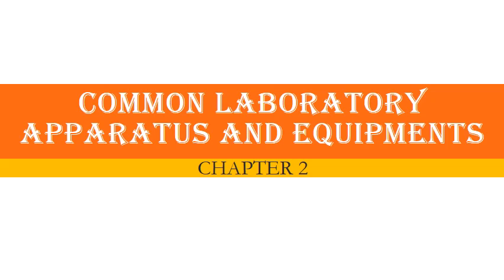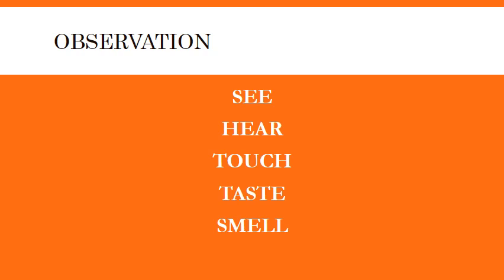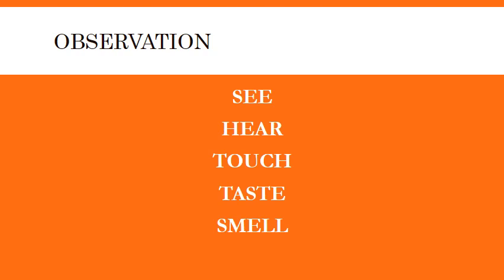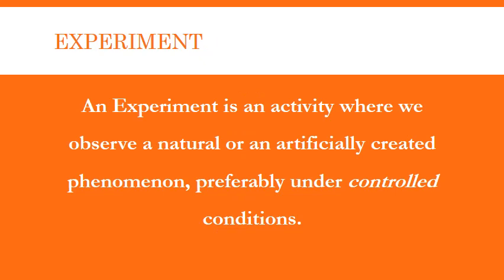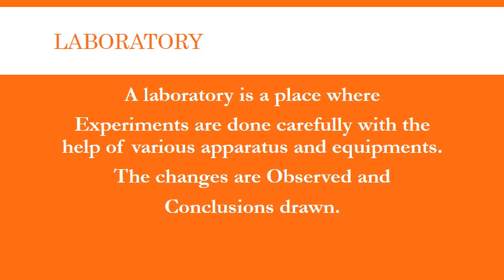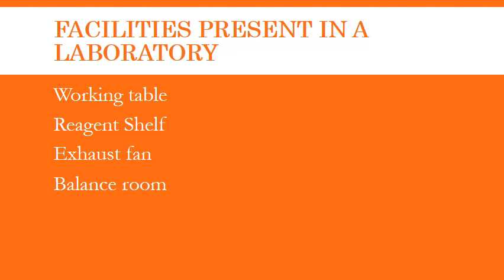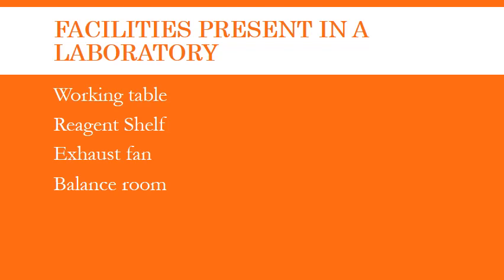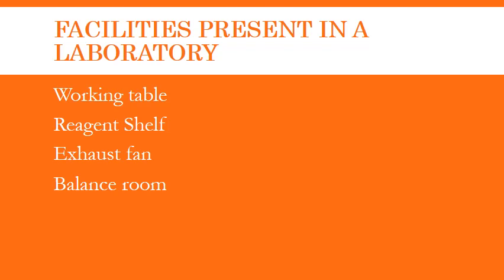Common Laboratory Apparatus Part 1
This video is about the importance of observation and experimentation in Chemistry. It is the first part to the Chapter Laboratory Apparatus for Class 6 students of ICSE board.